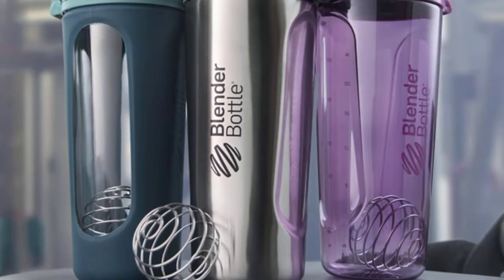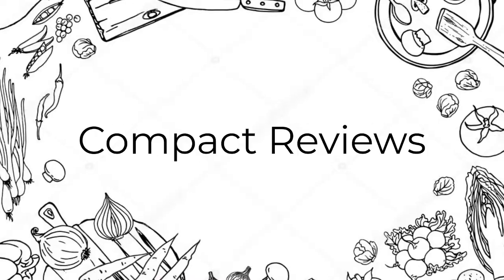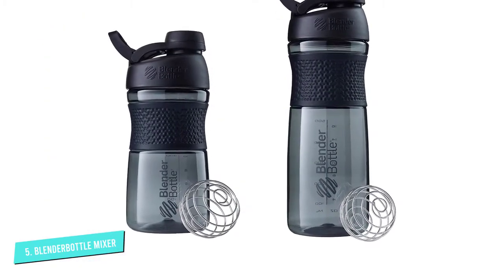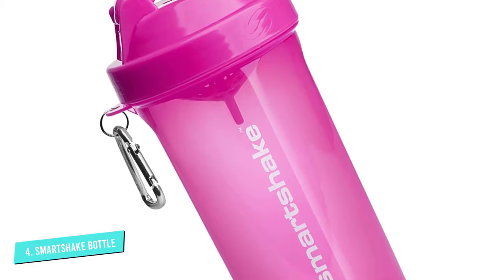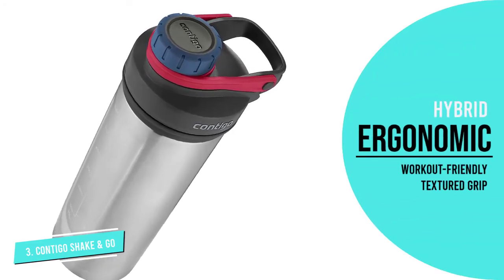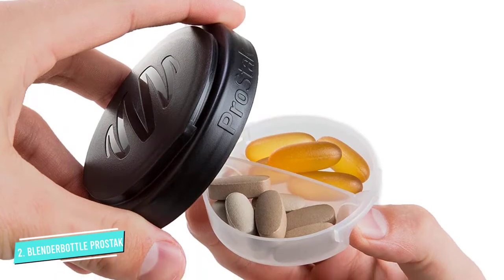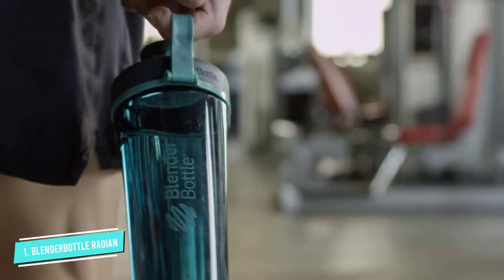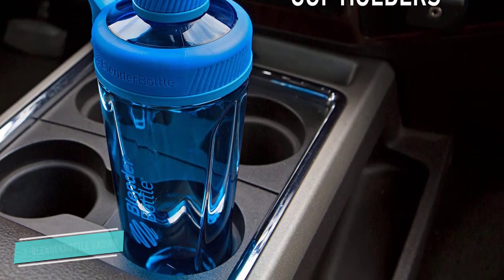5 Best Shaker Bottles for Smoothies in 2024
The best shaker bottle lets you make your life easier by mixing things inside it on the go. But one wrong move and you run the risk of getting a bottle that leaves a strange smell or mess at the bottom.

00:00 - Intro

0:59 - 5. BlenderBottle SportMixer

1:38 - 4. Smartshake Slim Neon Pink

2:17 - 3. Contigo Shake & Go

3:03 - 2. BlenderBottle Shaker

3:54 - 1. BlenderBottle Radian